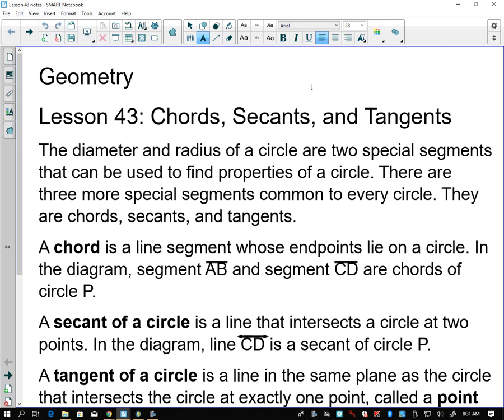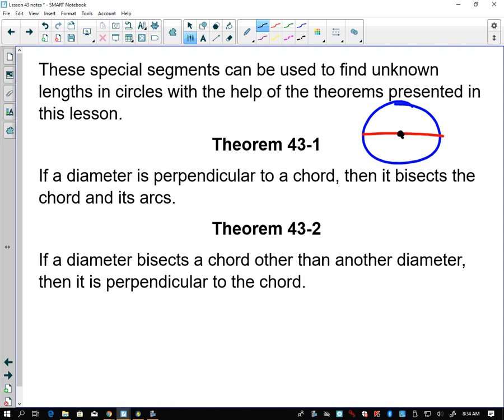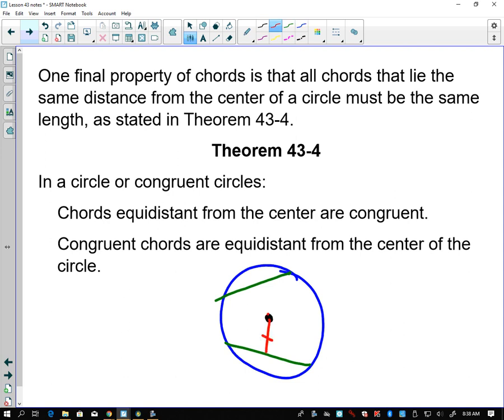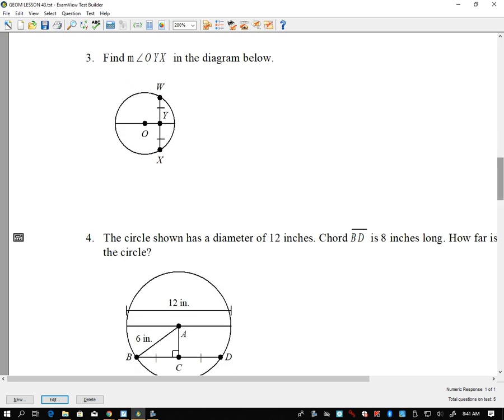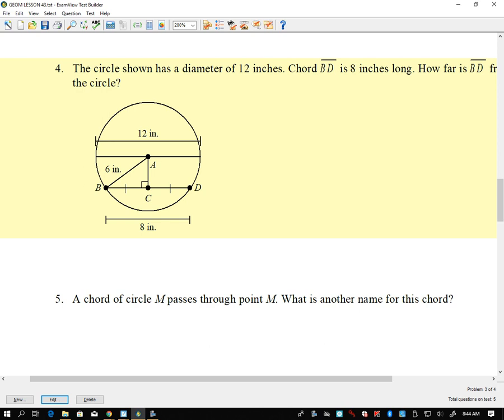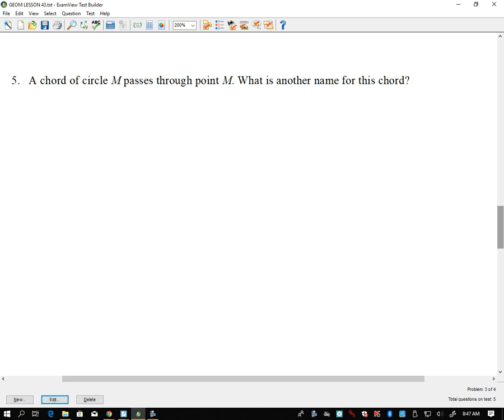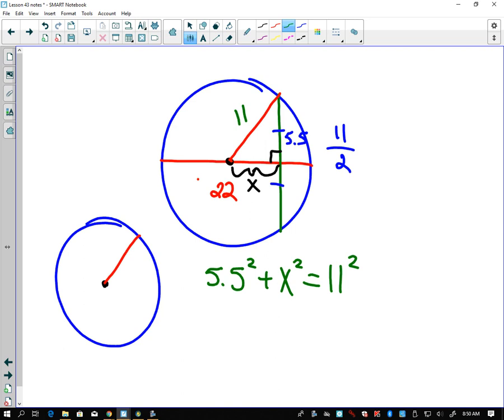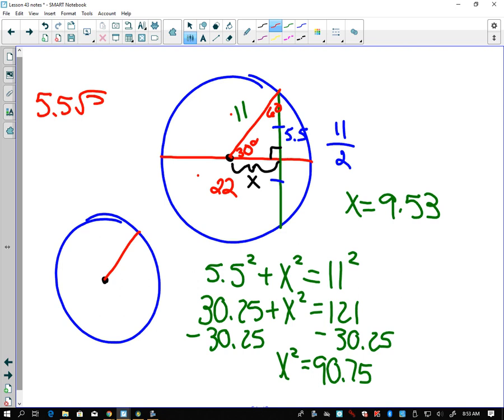Geometry Lesson 43 chords, secants, tangents